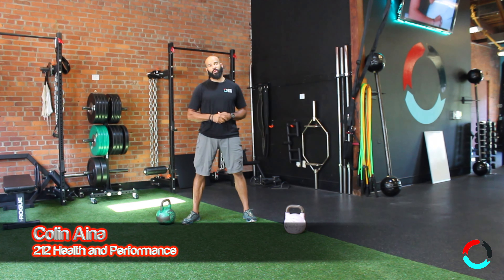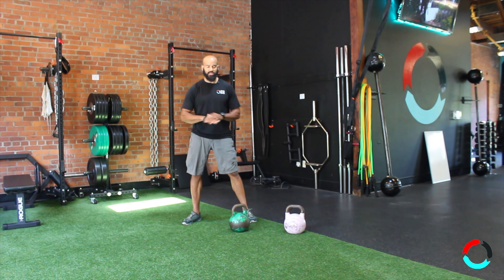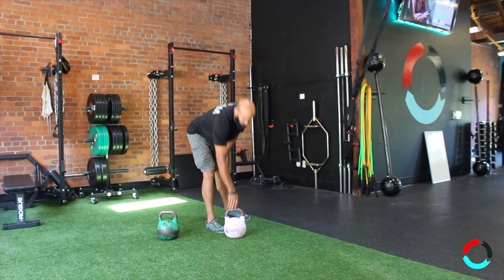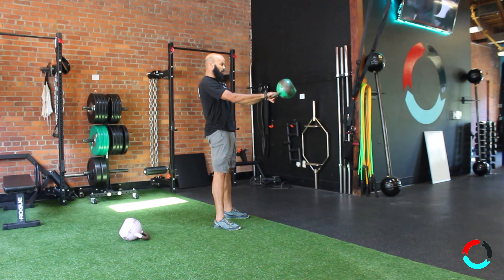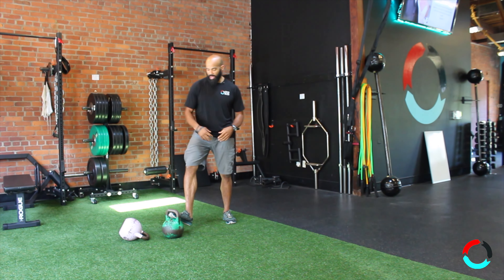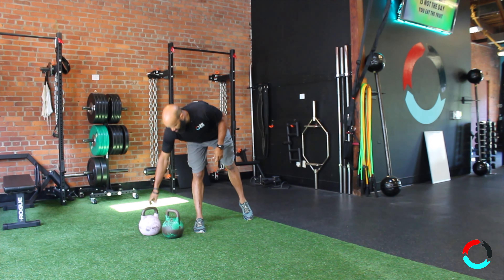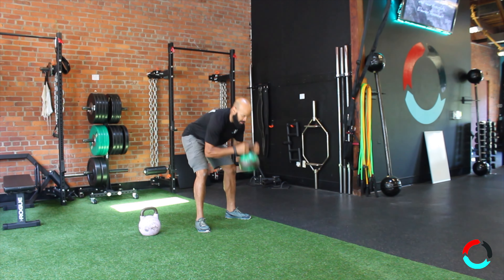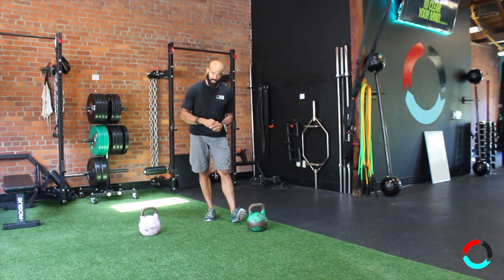Your form will be better with a heavier weight